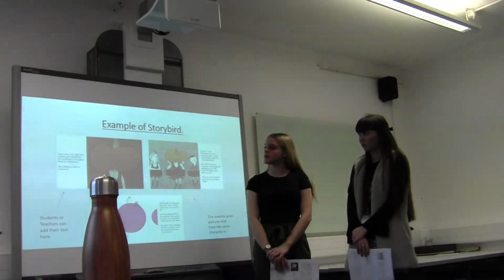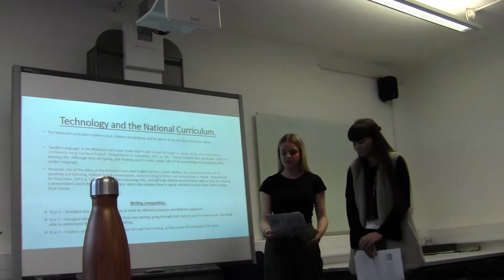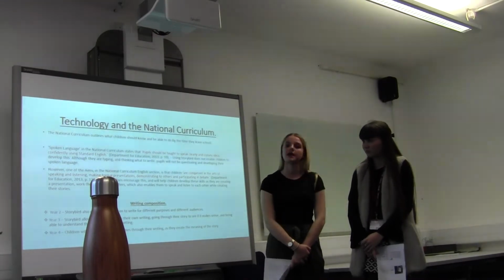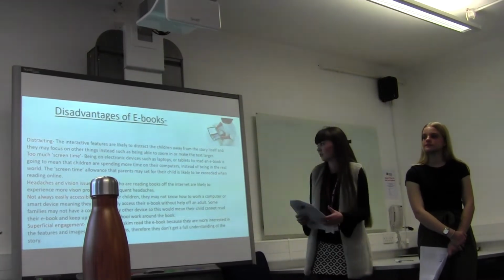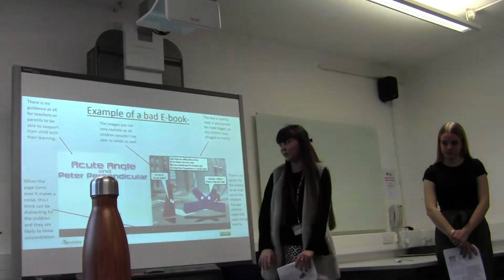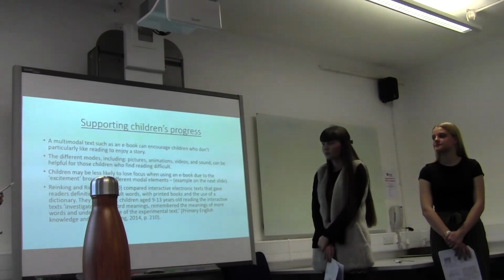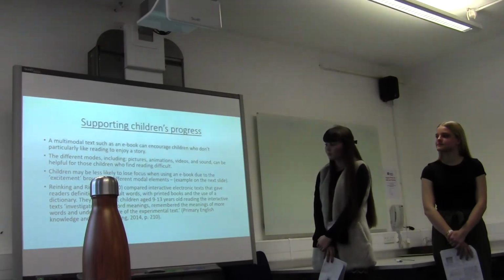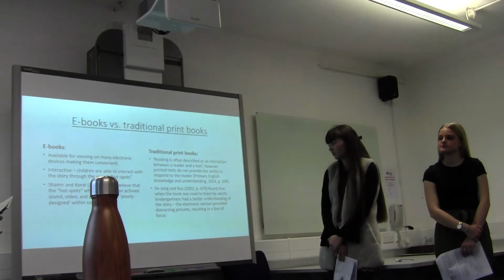Bethany Spring Maisy Westwood Eleanor Williams